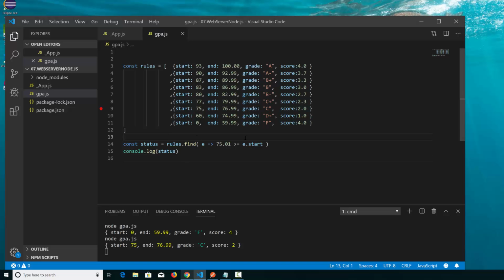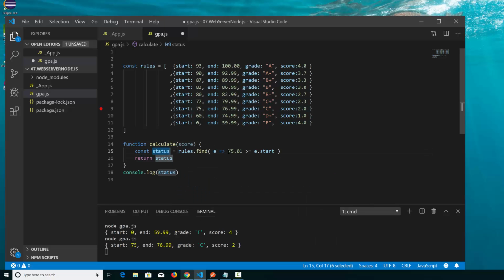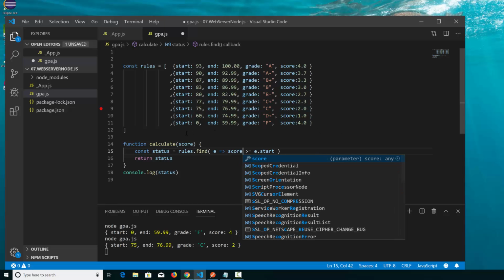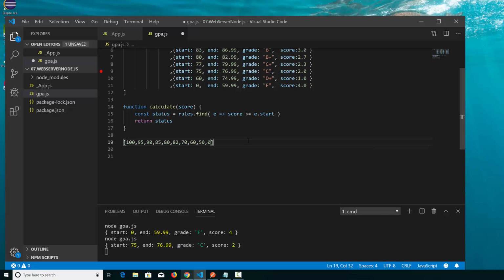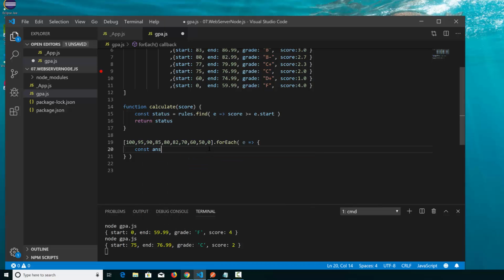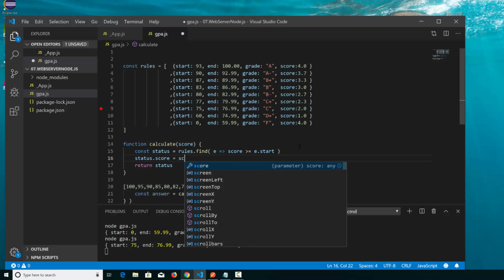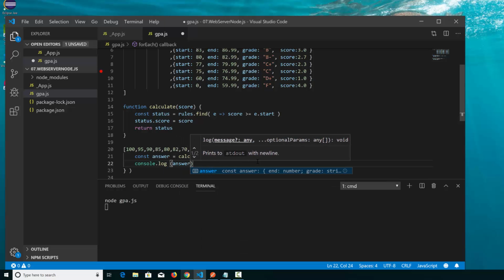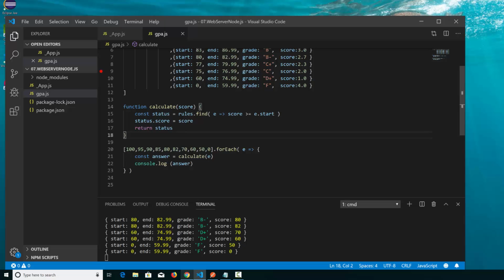WS005 Create A Simple WebServer Module